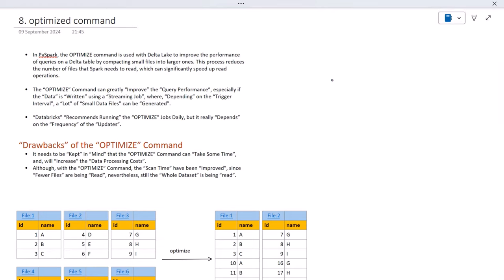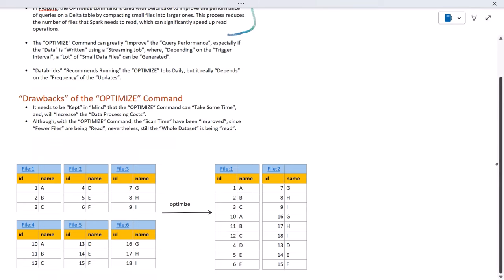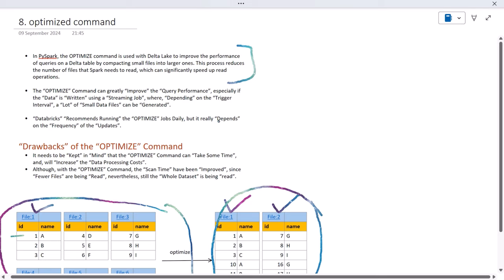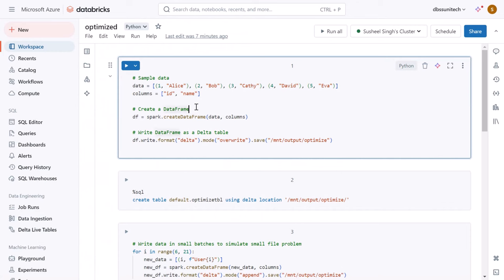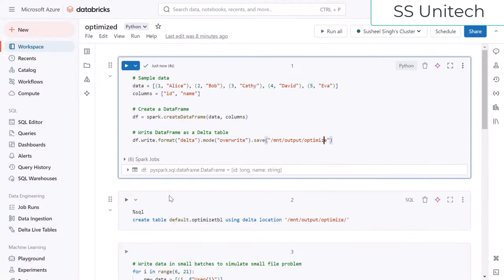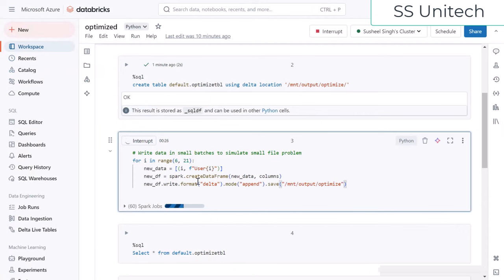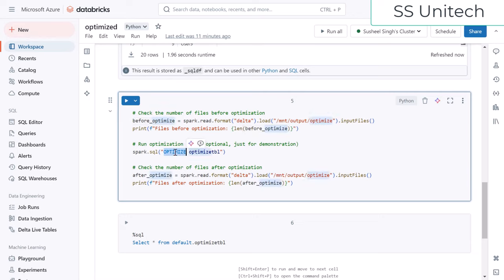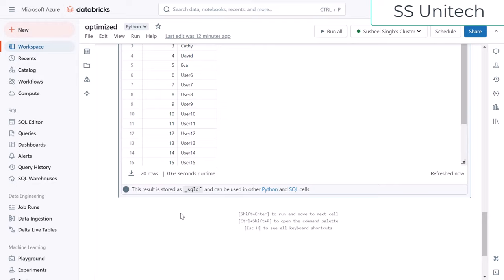8. optimize in databrick | Delta Lake OPTIMIZE Command Explain | Faster Queries with File Compaction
In this video, we explore the powerful OPTIMIZE command in Delta Lake and how it enables file compaction for better data performance in PySpark. As Delta Lake tables grow, they can accumulate numerous small files, which impacts read performance and query execution times. With the OPTIMIZE command, you can compact these files into larger, more manageable files, improving performance significantly.

Topics covered:

Understanding file compaction and why it matters in Delta Lake
Using the OPTIMIZE command in Delta Lake
How file compaction impacts read/write performance in PySpark
Practical examples of running OPTIMIZE with and without Z-Order optimization
Best practices for compaction frequency and configuration in Delta Lake